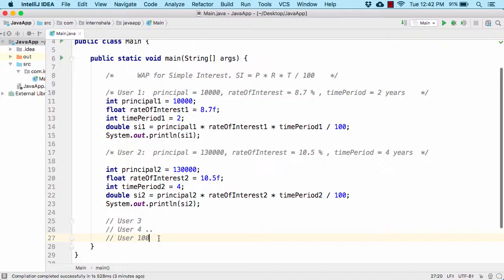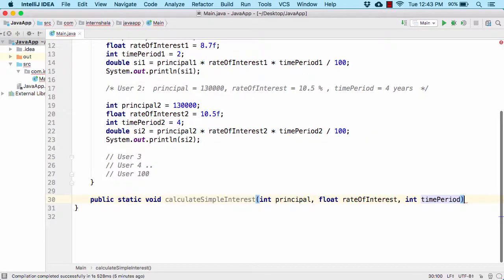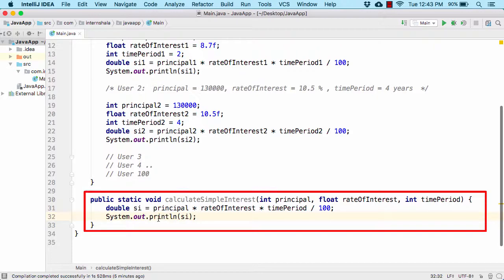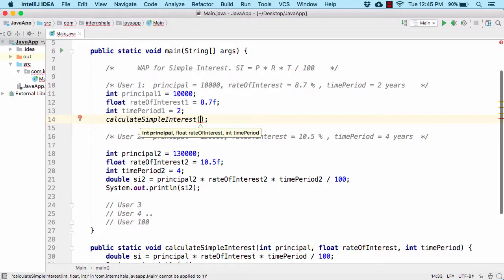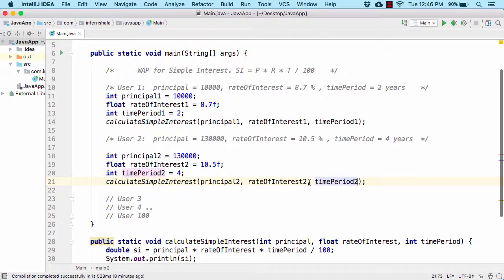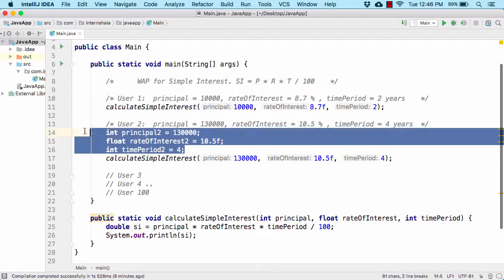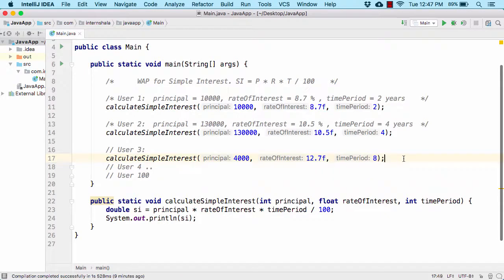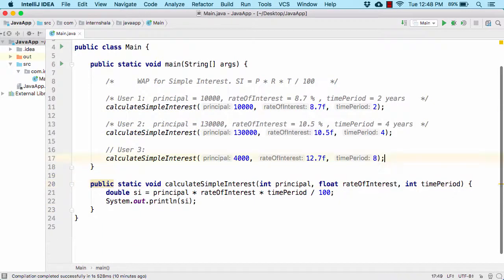9.3 Functions - Solution [learn Java]